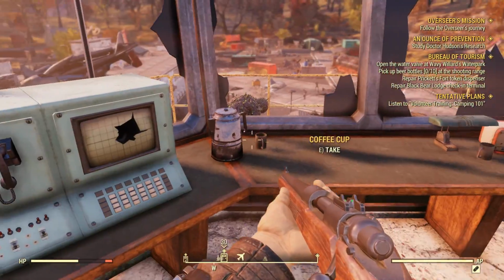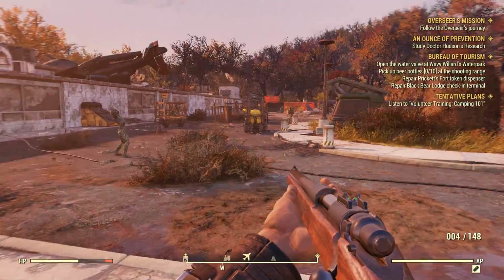Fallout 76 - Bugs, Glitches and Missed Opportunities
Thoughts and first impressions on the full release (not the beta) version of Fallout 76. Yes its full of bugs and glitches, but they are not the main problem with the game. It has some design flaws, but is it still fun and most importantly - is it worth it?

Check out my 2nd Gaming channel featuring Let's Plays of a variety of my favourite games

Looking for great deals on games and software? Check out Green Man Gaming where I've bought many of my recent games ►

Got a Youtube channel and want some help to grow? I use and recommend TubeBuddy to help optimise every video I release. Try it out for free